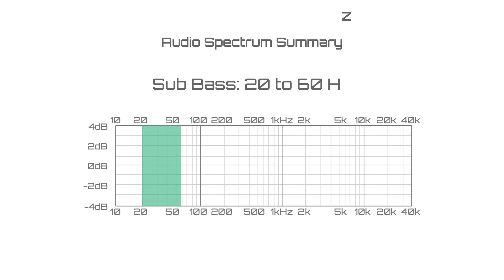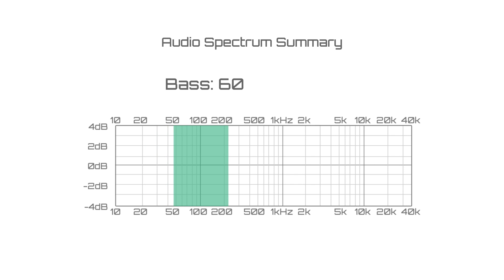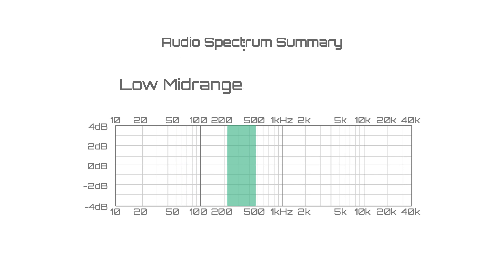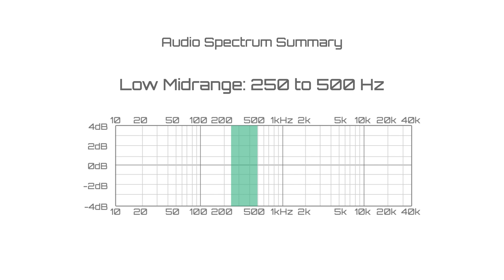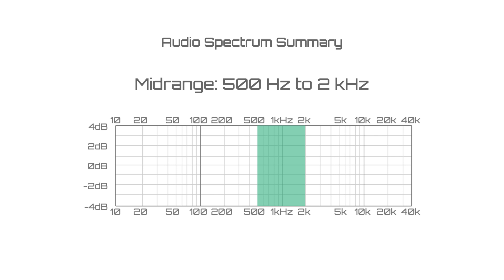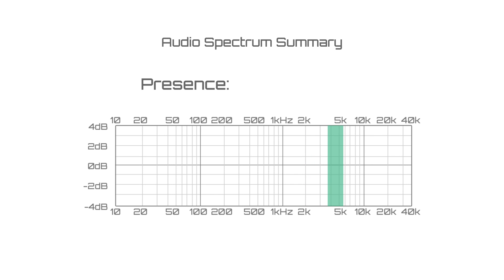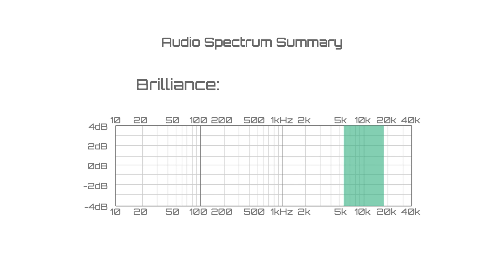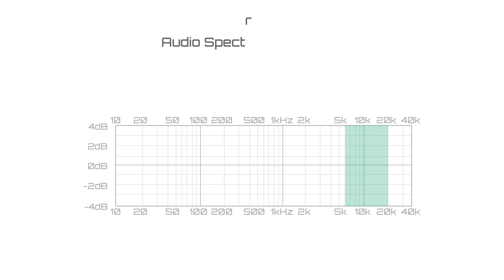Audio Spectrum Summary - Teach Me Audio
A short video summarizing the various frequency ranges within the audio spectrum.